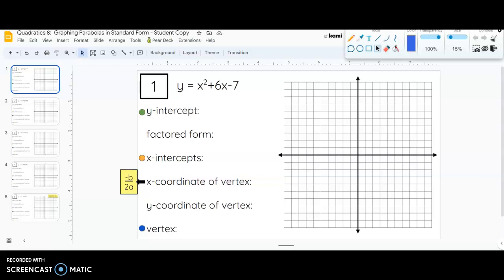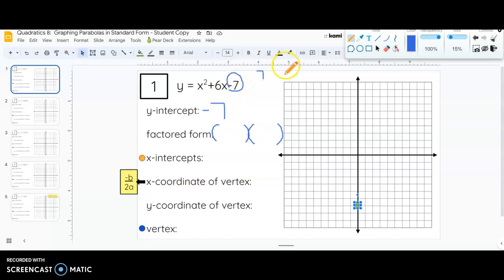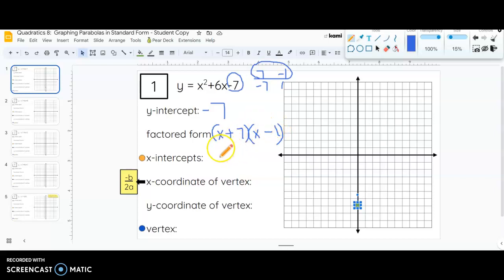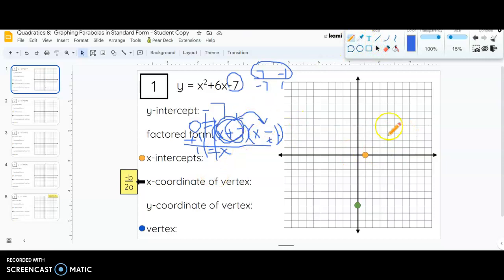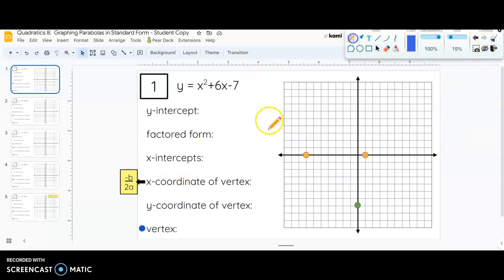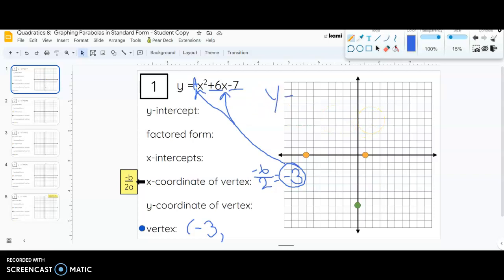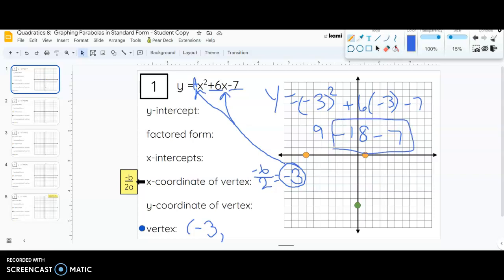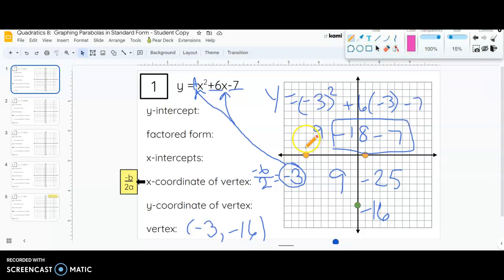Quadratics 8 A